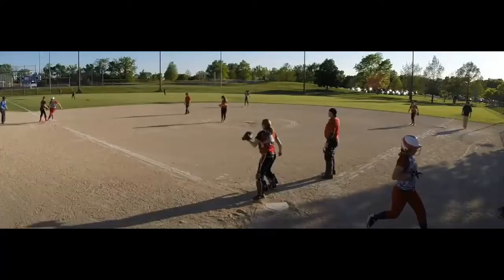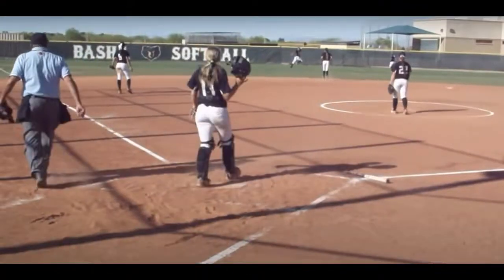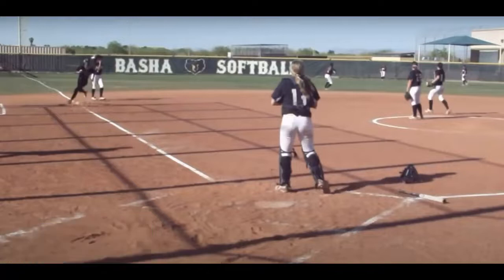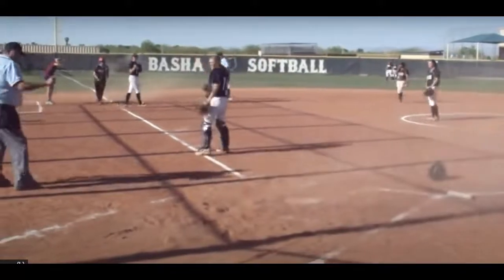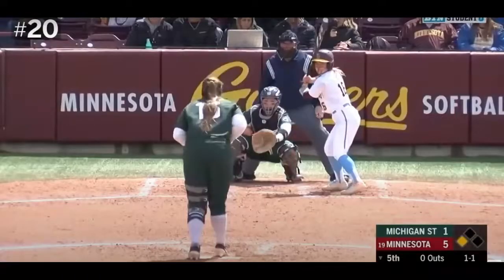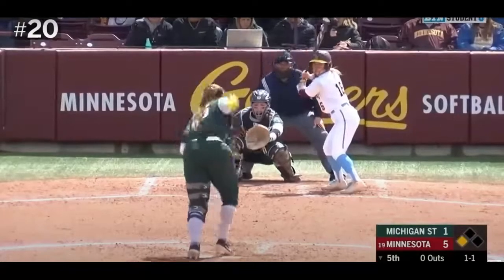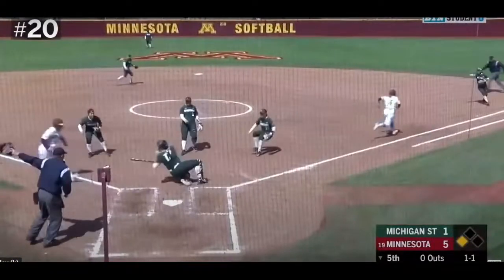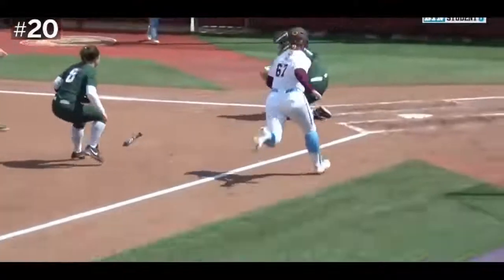2022 Training Video #3 (Plate Positioning)